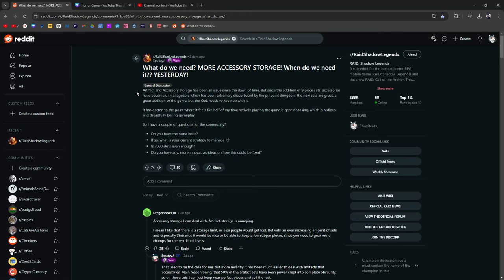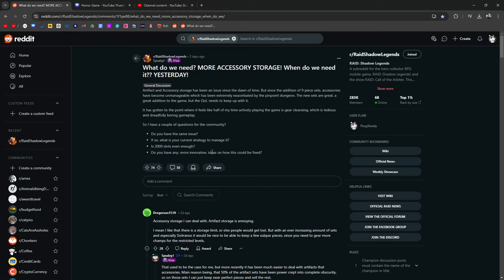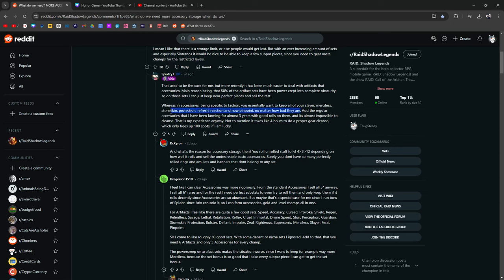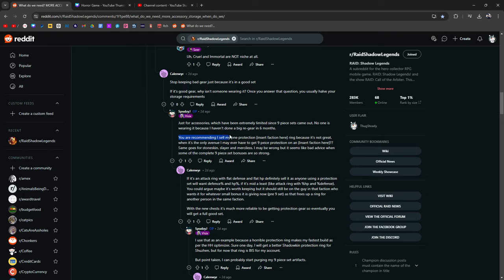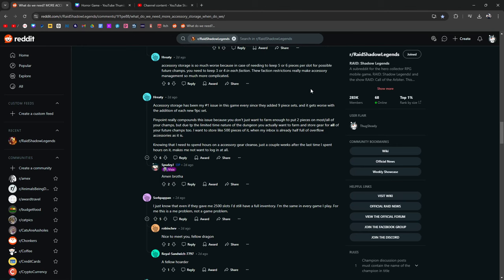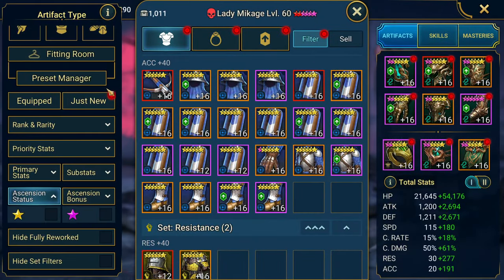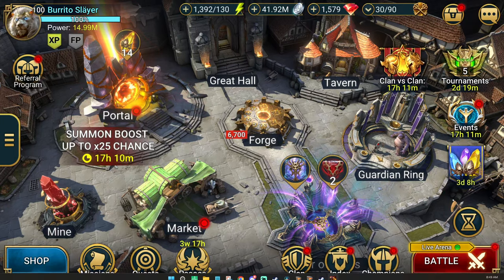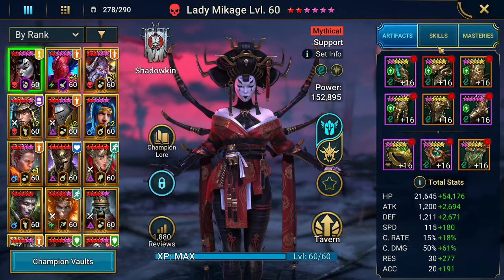It's Crazy That We Still Lease Gear WE OWN | Raid: Shadow Legends